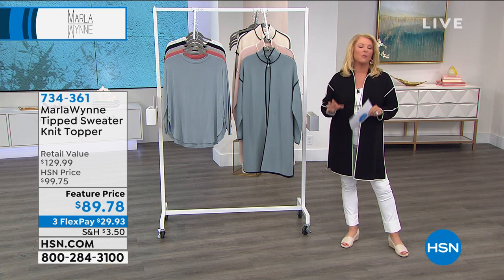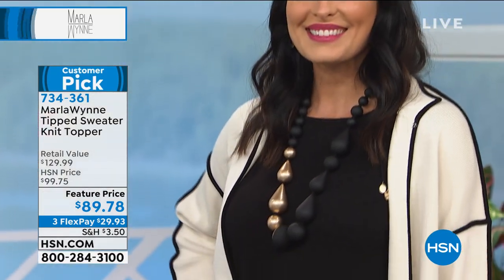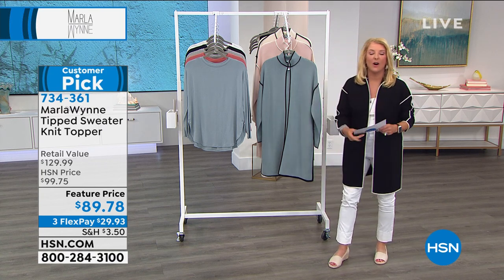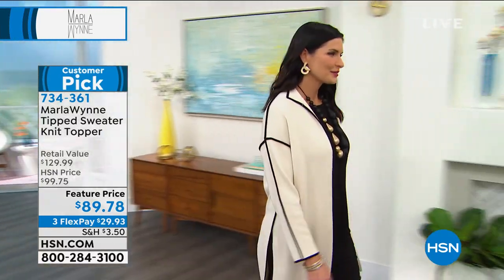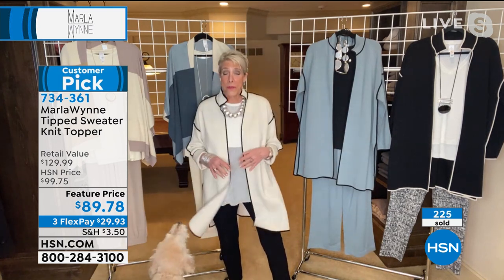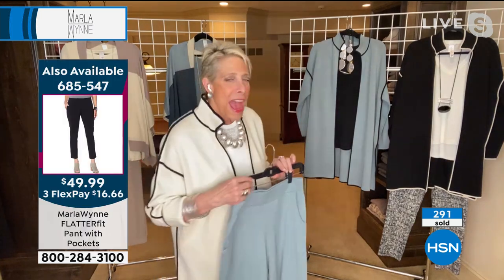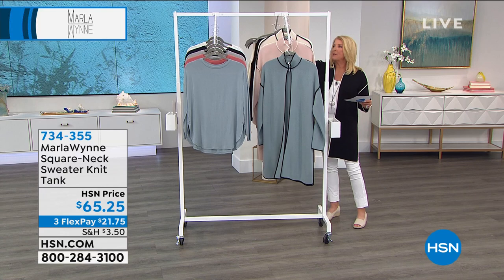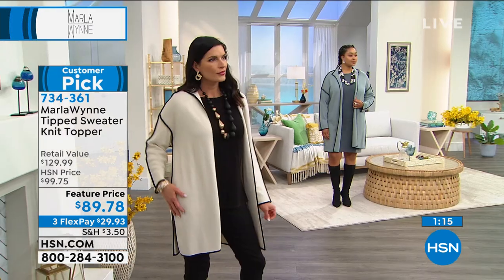MarlaWynne Tipped Sweater Knit Topper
The most important thing you wear is confidence. This cardiganstyle sweater knit topper from MarlaWynne adds a layer of holdyourheadhigh swagger to your everyday look with its slimming silhouette and contrasting color trim.